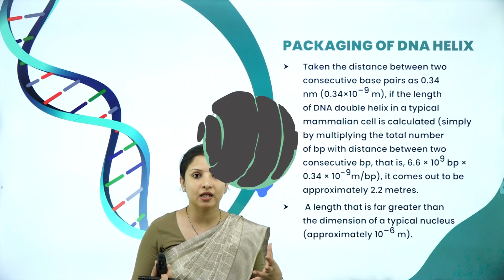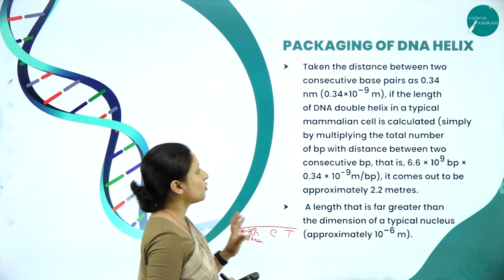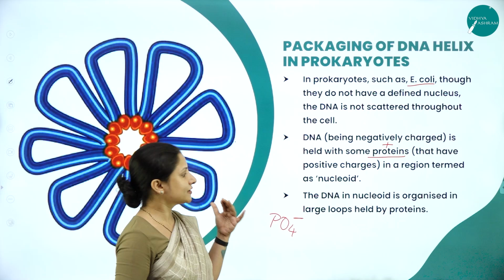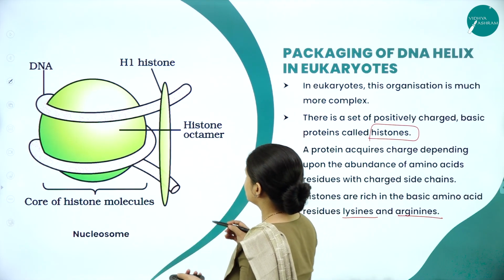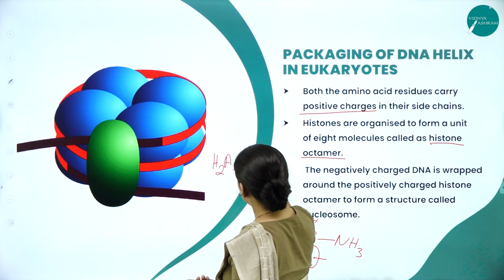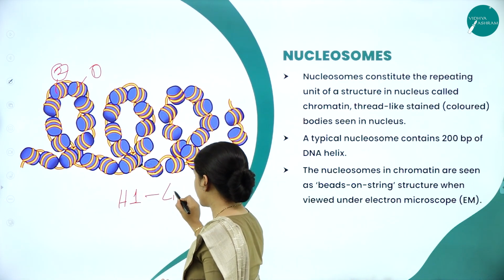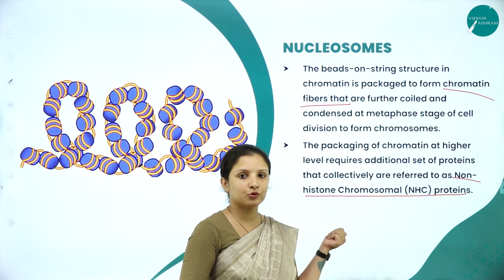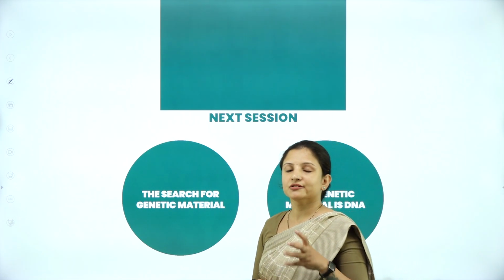DAY 24 | BIOLOGY | CLASS XII | MOLECULAR BASIS OF INHERITANCE | L2